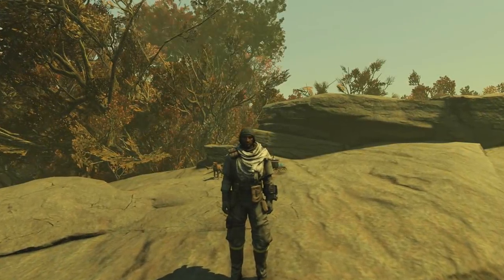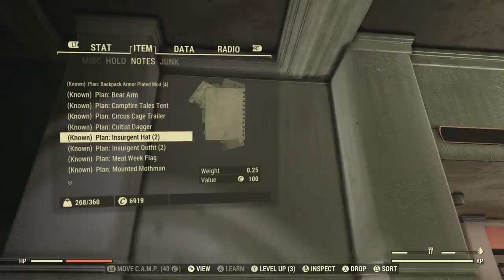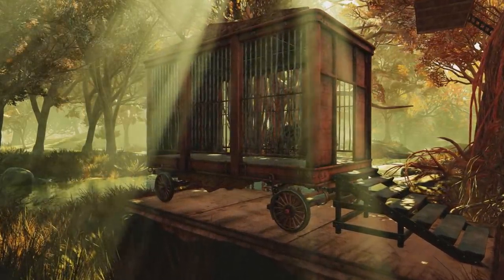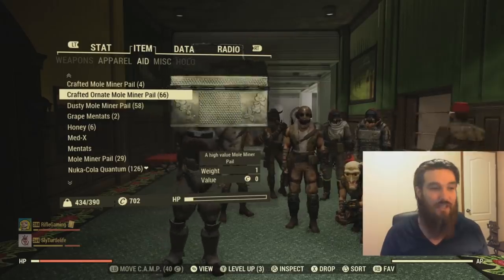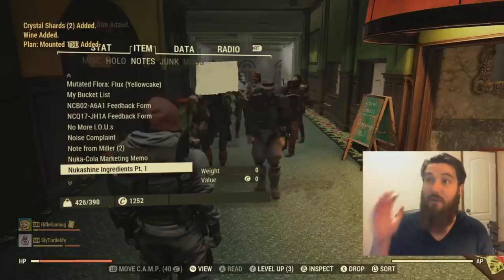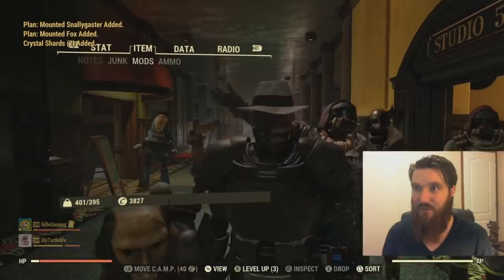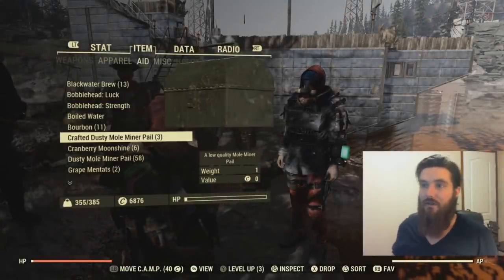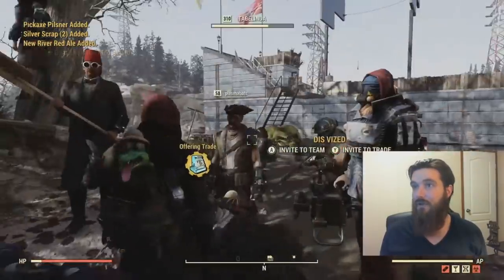I Opened Over 100 Mole Miner Pails and Got All This Unique Loot in Fallout 76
The limited time Treasure Hunter event contains plenty of unique rewards! Within this video I go over how many mole miner pails it took me to get all of them.